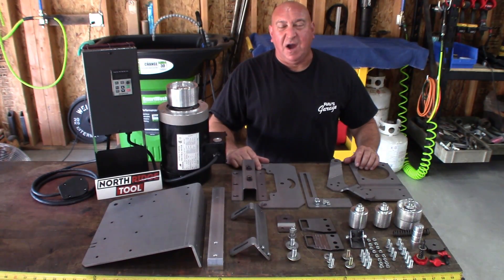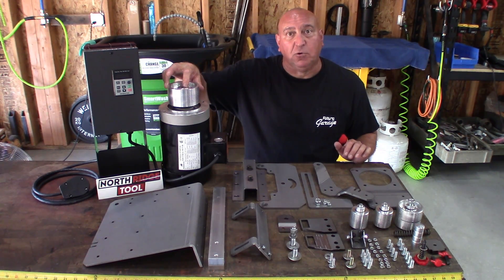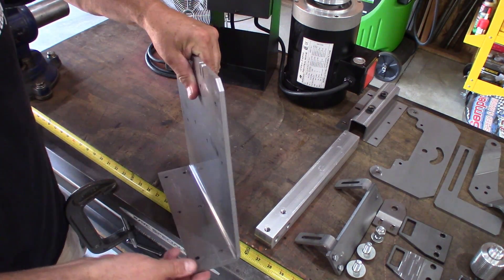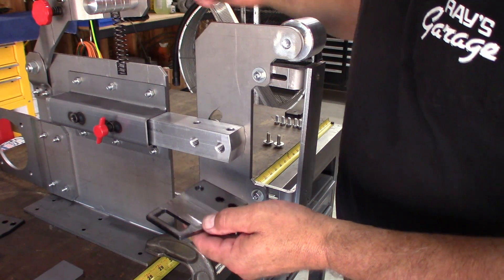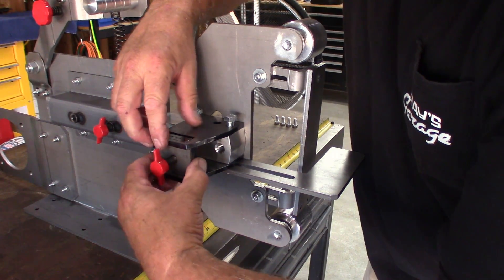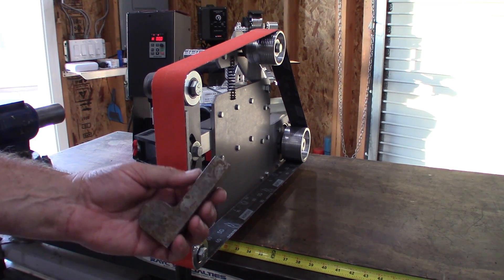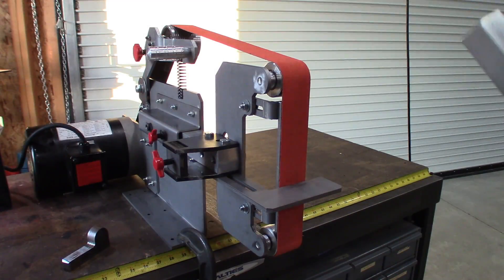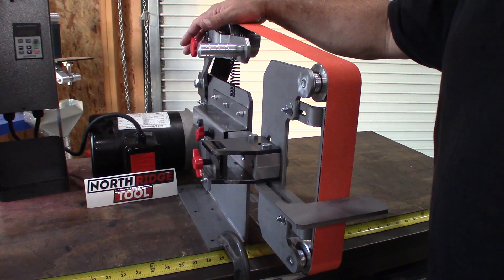Northridge Tool 2X72 Mod-E Grinder Assembly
Assembly and test of the New Northridge Tool 2X72 Mod-E Belt Grinder

VFD for 2HP Motor from ebay,